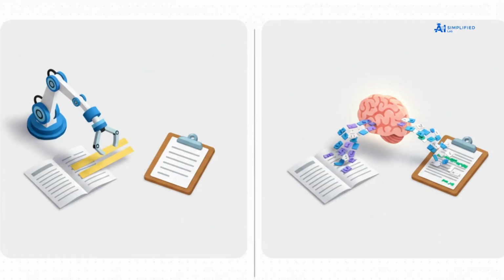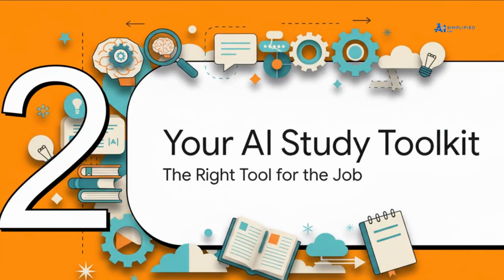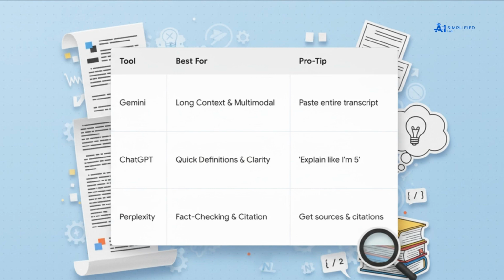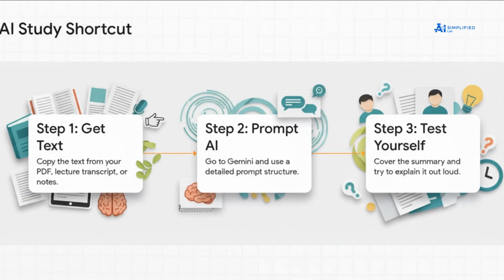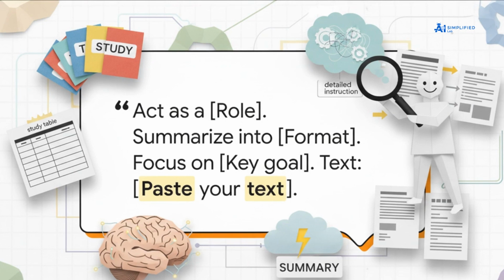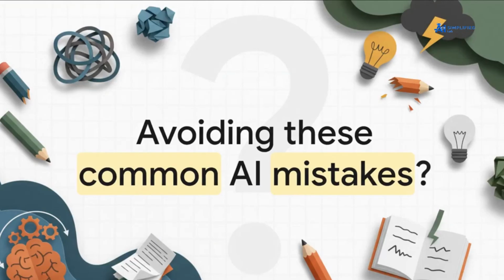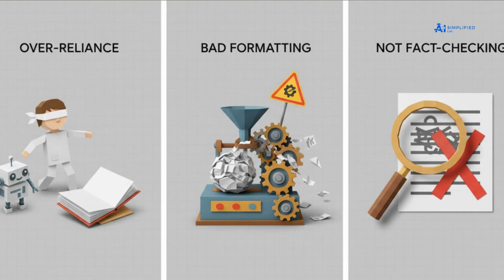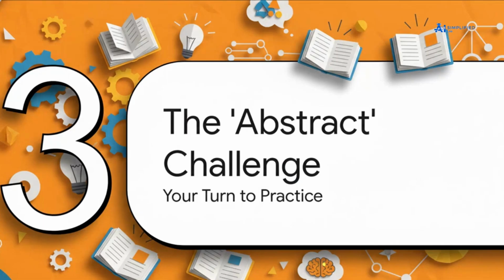AI Study Hacks: Summarize Any Textbook in 5 Minutes!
Stop wasting hours highlighting every line — it’s time to study smarter with AI.

In this video, you’ll learn how to use free AI tools like Gemini, ChatGPT, and Perplexity to turn huge textbook chapters into clean, accurate notes in minutes.
We break it all down with simple prompts anyone can use.

1️⃣ The AI Advantage
The real difference between extractive vs abstractive summarization — and why abstractive summaries give you clearer, exam-ready notes.

2️⃣ Pick the Right Tool
• Gemini: Best for massive PDFs & long chapters
• ChatGPT: Best for dense paragraphs & concept simplification
• Perplexity: Best for fact-checked academic summaries

3️⃣ The Pro Prompt Template
A simple 3-part structure (Role → Format → Goal) that gives you perfect notes every single time.

4️⃣ Common Mistakes to Avoid
How to check facts, fix formatting, and get the most accurate summary output.

🧠 Your Challenge

Paste your hardest chapter into Gemini and try the abstractive summary prompt from this video — you’ll be shocked how fast it finds the core ideas.

Drop your results in the comments!

👍 Like this video if you want more AI study hacks